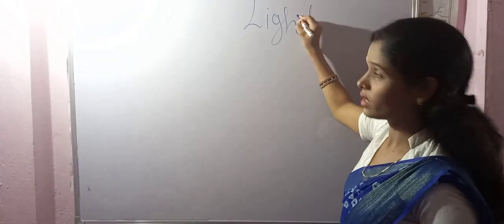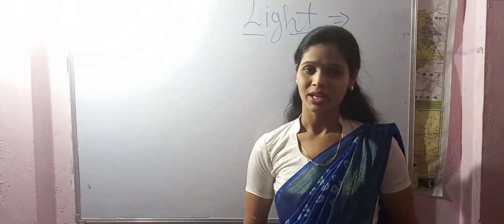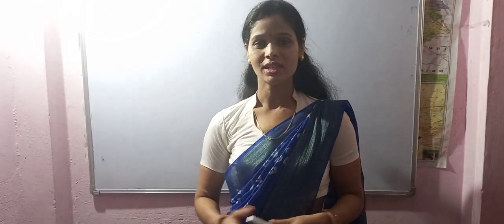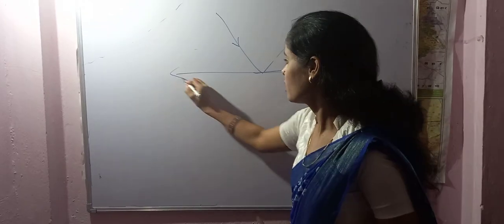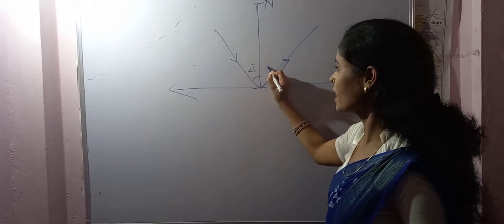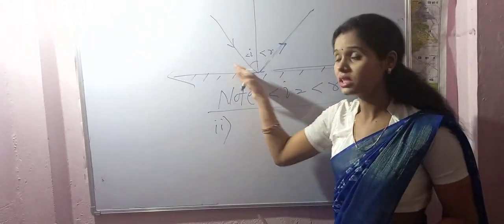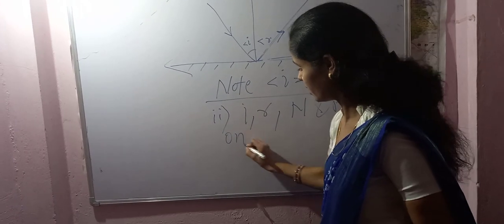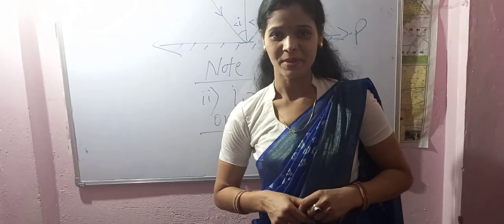reflection of light